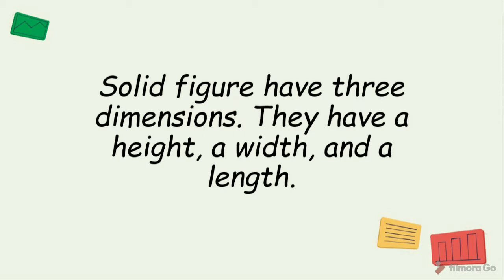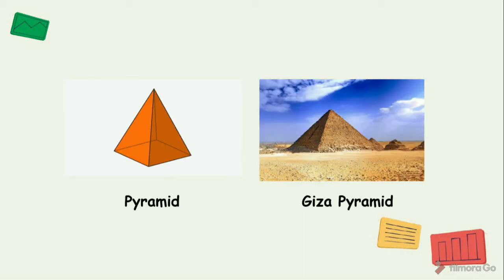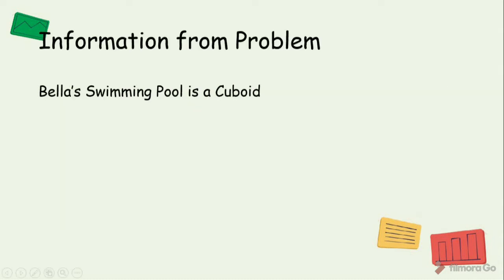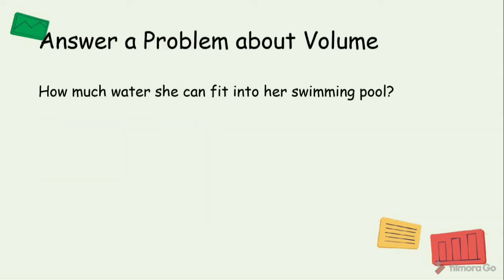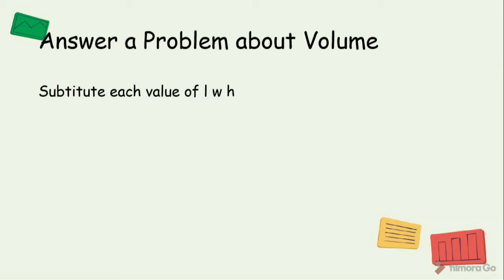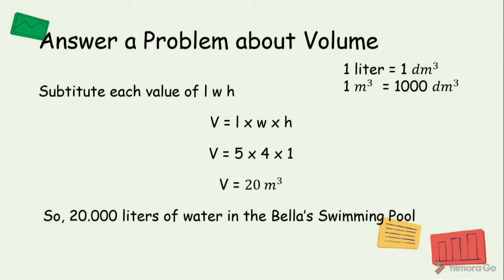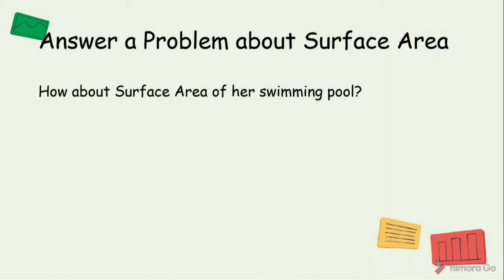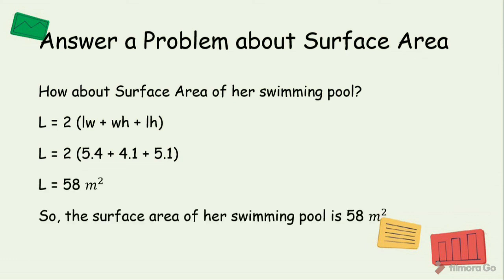Solid Figure: Cuboid | What is the Surface Area and Volume of Cuboid?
Hello! Hi!
My name is Amartya Hirarida (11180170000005) from Mathematic Education in Syarif Hidayatullah State Islamic University (UIN Jakarta)

This video is explaning about Surface Area and Volume of Cuboid. I hope you will more understand what the Surface Area and Volume of Cuboid is.

Remember:
Black side : l and w (length and width)
White side : w and h (width and height)
Brown side : l and h
(length and height)

I'm sorry i have made a mistake in 03.10. I indicate that brown side is wh (width and height)  and white side is lh (length and height). It's the wrong indicate. The true indicate is brown side with lh (length and height) and the white side is wh (width and height).

Backsound:
Pacific Sun - Nicolai Heidlas

Material:
Surface Area and Volume of Cuboid by Sandeep Manocha